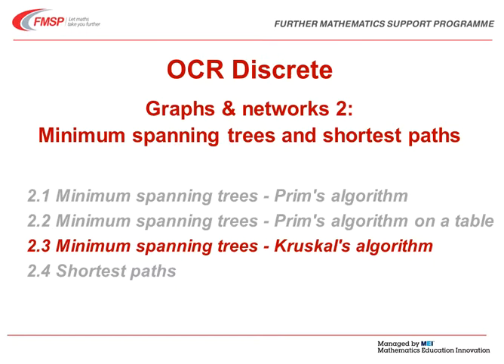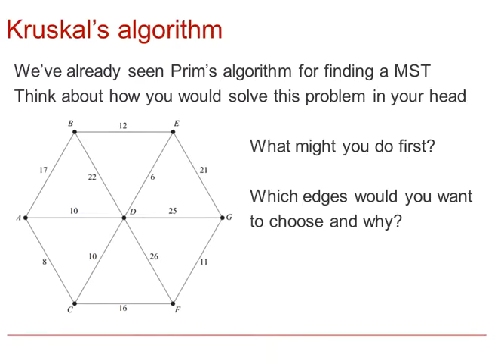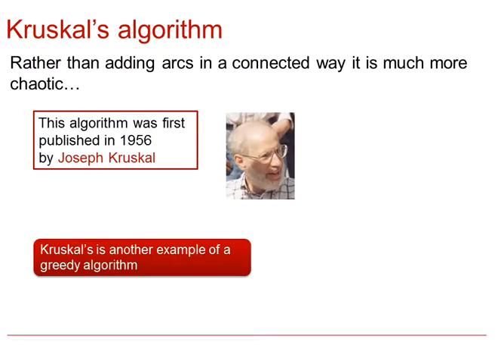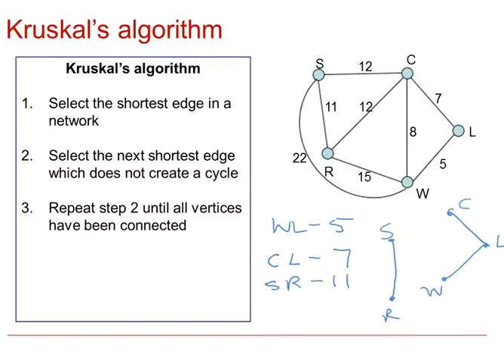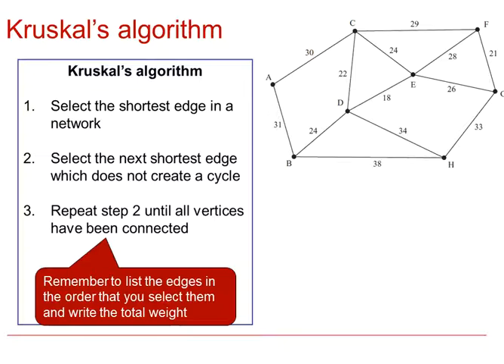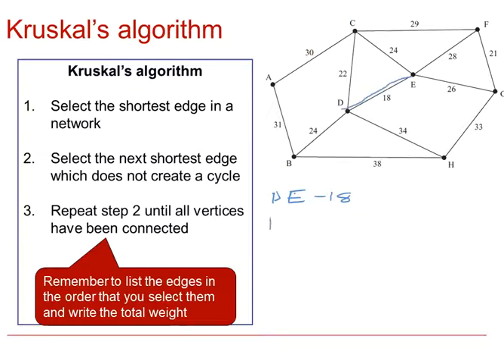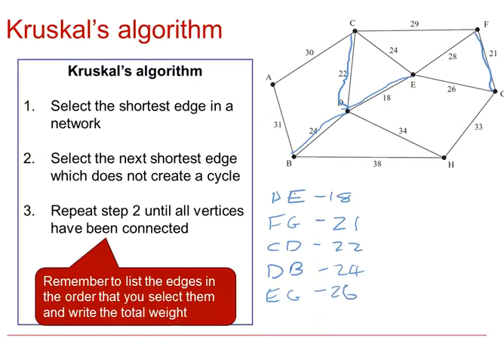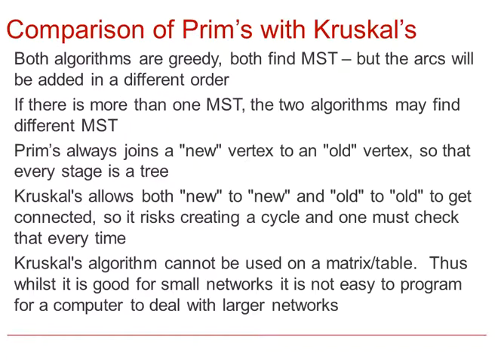OCR Discrete: Graphs & networks 2-3